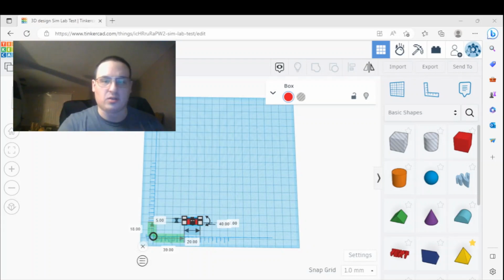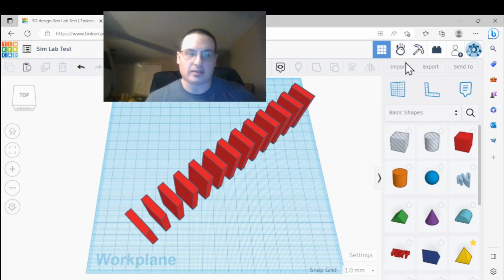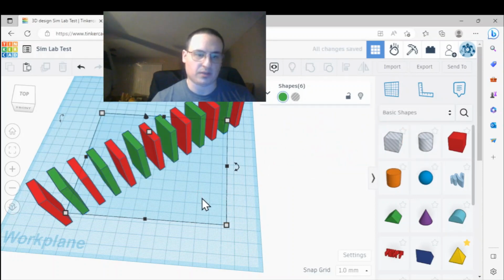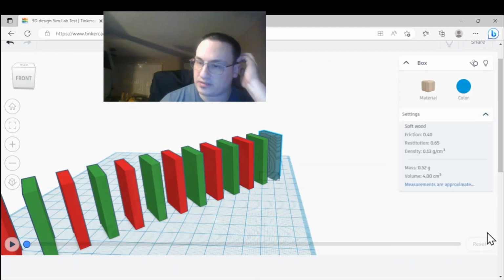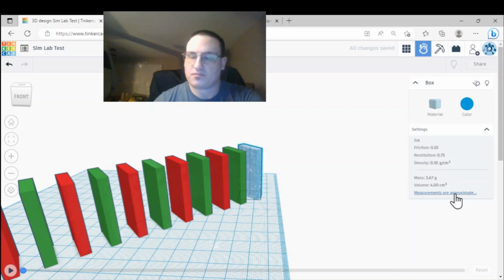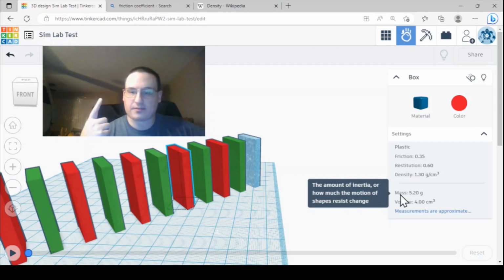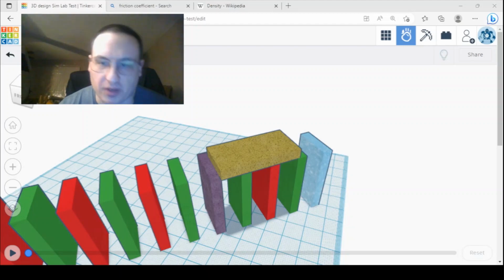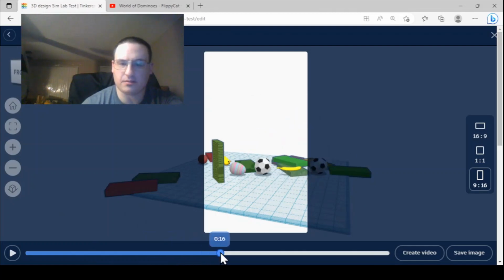TinkerCAD Sim Lab Tutorial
TinkerCAD is a fun way to build objects for 3D printing. The site has many ways to design, including parametric design, animation, coding, and circuits!

TInkerCAD just released Sim Lab, which is a dynamic environment where you can simulate the motion and gravity of the real world! Domino falls and marble runs are a great way to start with this lab! In the future I'll pull in more of the physics and math that's used to factor into this!

The full guided activity can be purchased on my TPT store,

FAIR USE STATEMENT: “All the videos, songs, images, and graphics used in the video belong to their respective owners and I or this channel do not claim any right over them.

“Copyright 3D-PT, 2023. Any reproduction or illegal distribution of the content in any form will result in immediate action against the person concerned.”